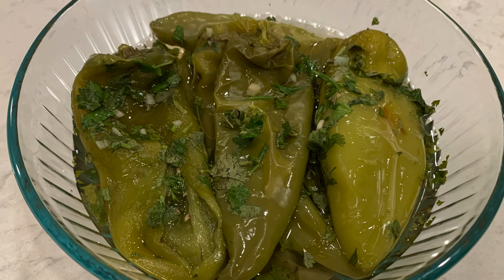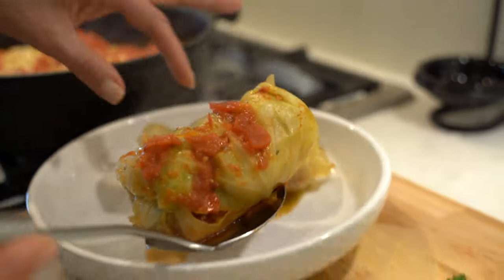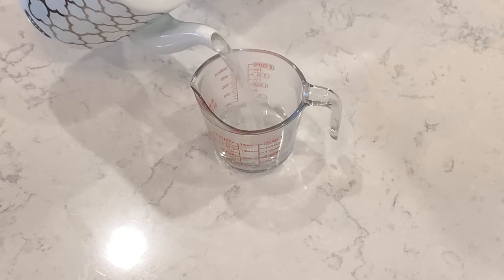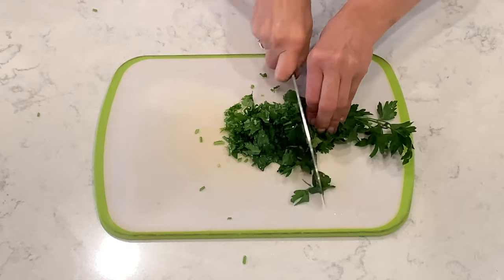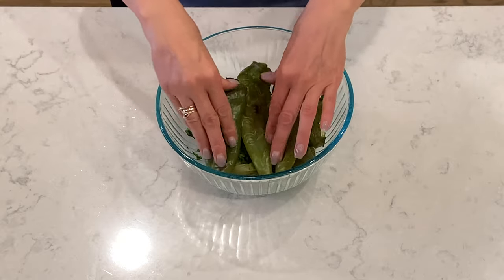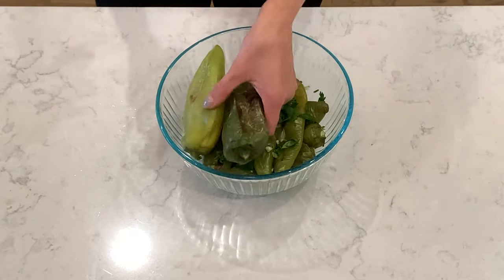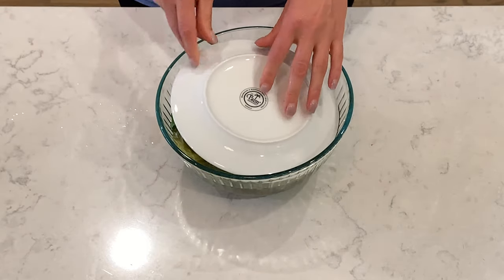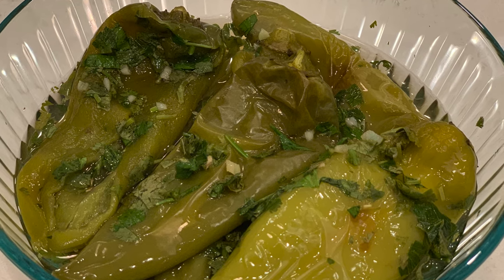Marinated Roasted Peppers | Delicious and Easy Hatch Chile Peppers Recipe | Great Appetizer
Hi guys welcome to my kitchen Today I would like to share with you how I make delicious marinated Peppers. You can use hot or sweet peppers for this recipe
 I am using Hatch Chile Peppers they are medium heat and very delicious

Ingredients:
10 Hatch Chile Peppers
1 1/2 cups of hot water
1 tablespoon of salt
1 teaspoon of brown sugar
2 tablespoons of Wine Vinegar
2 garlic cloves
cilantro and parsley

How to make it:
Put papers on a Breaking sheet Then roast them in the oven at 400° for 15 minutes
To make a marinade
We will need 1 and a half cup of hot water
1 Tablespoon of  salt
1 teaspoon of brown sugar
2 Tablespoons Wine vinegar
Stir it together
Now chop parsley and cilantro
2 Garlic cloves
Now we’re ready to put everything together
Put  some peppers on the bottom of the bowl
Add herbs with garlic
Do it layer by layer
Pour the marinate over the peppers
Cover it with a plate and let it sit at room temperature overnight
Then put it  into the refrigerator
 Now our supper delicious side dish is ready

5TB external hard drive